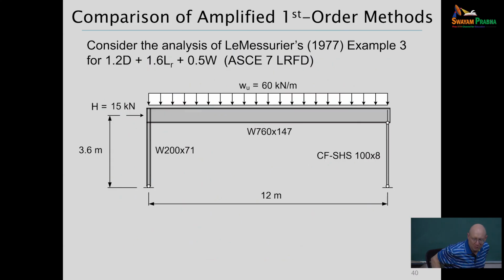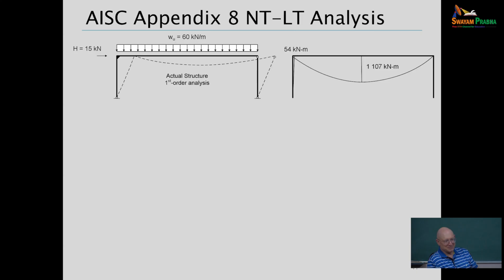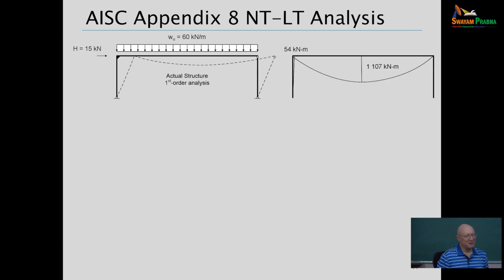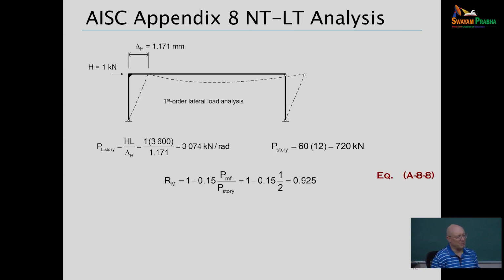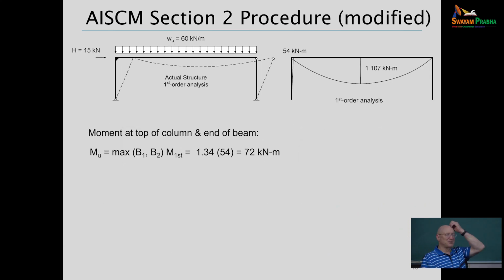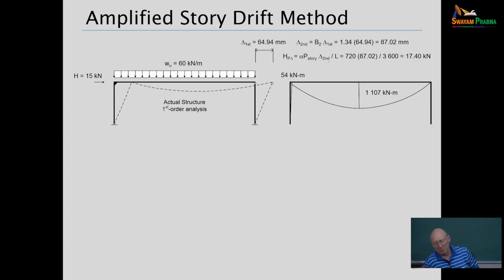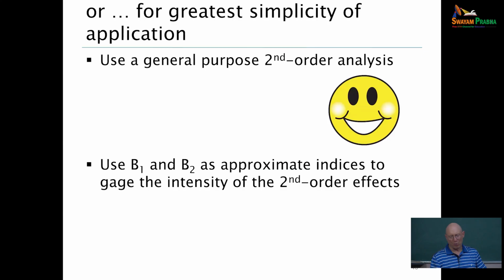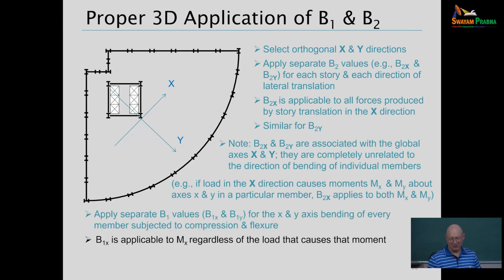L06 Topic 1.5 Intelligent Application of B1 & B2 Ampificatin Factors